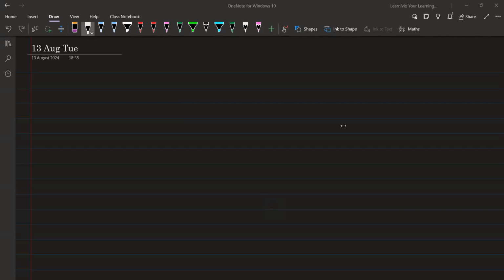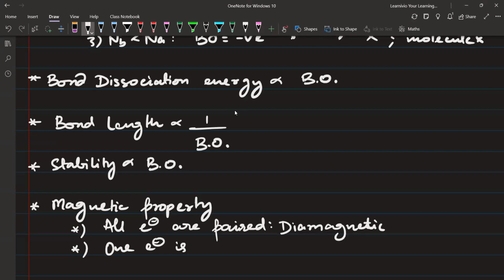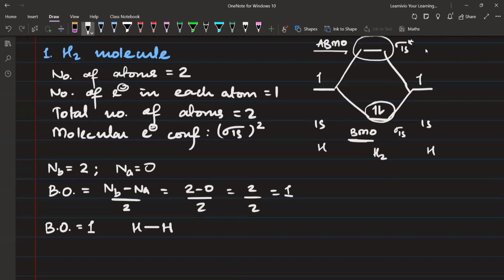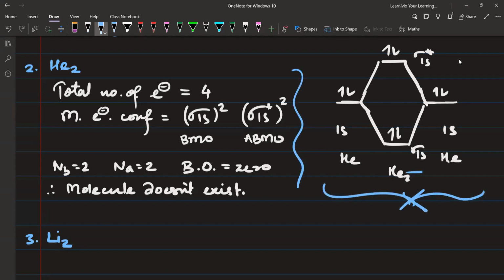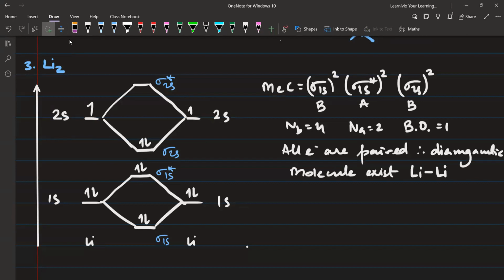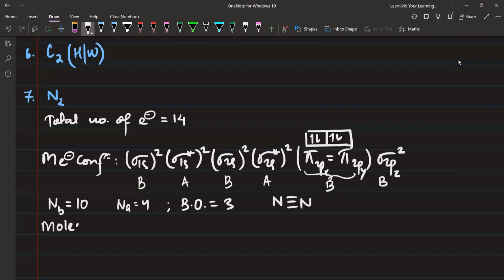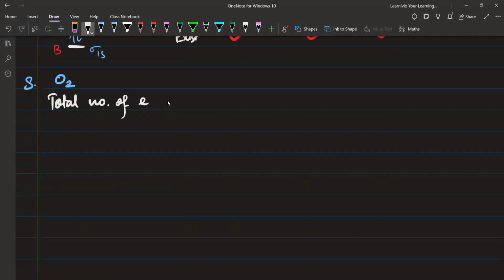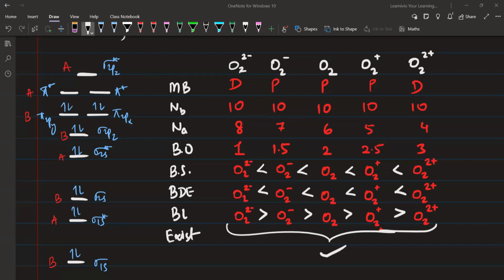Learnivio | Chemistry Lect 11th CBSE C1 13-08-2024